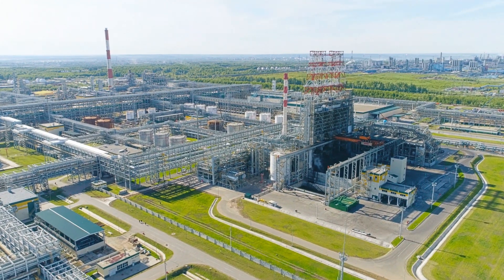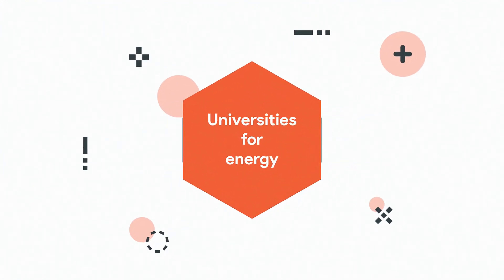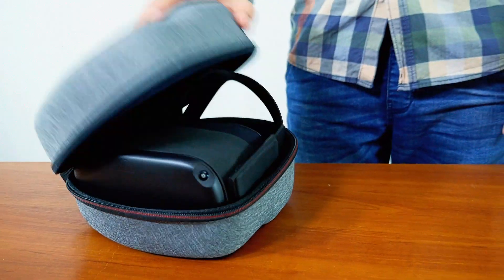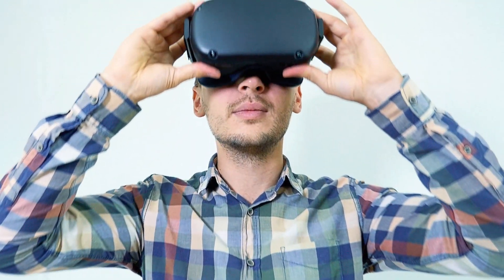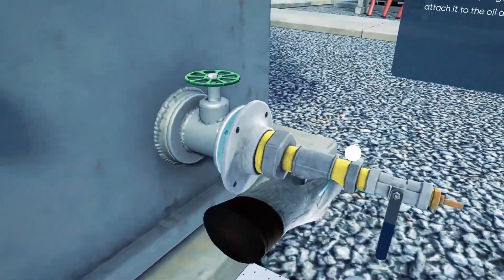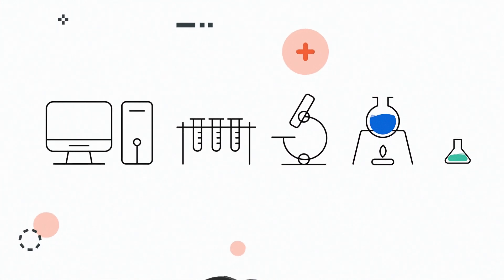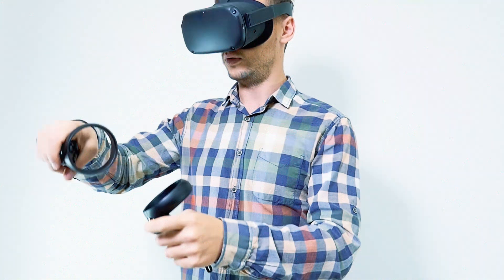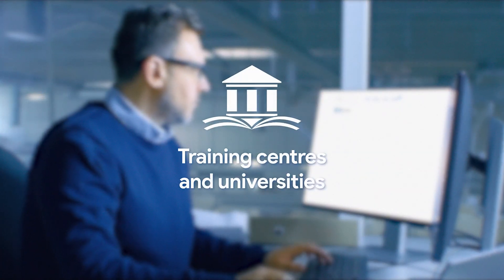VR Training Solutions for the Electric Power Industry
The global landscape changes rapidly and creates new opportunities for the latest technologies such as VR to become a powerful learning tool. Modern knowledge requires modern ways for that knowledge to be delivered. Anywhere, anytime.

What to learn more about how Virtual Reality can transform your learning and training?